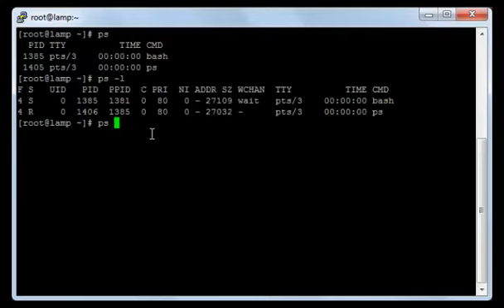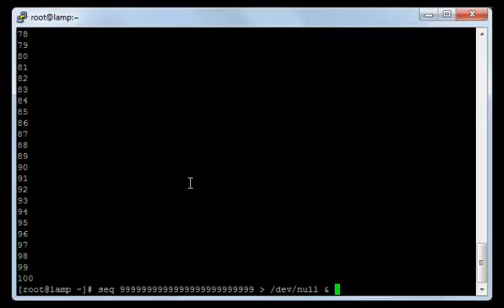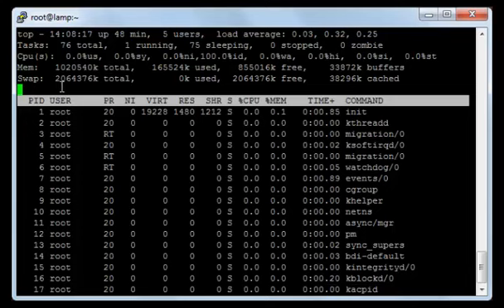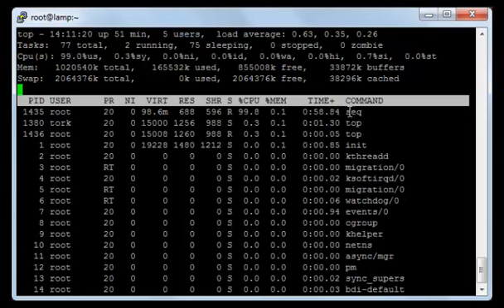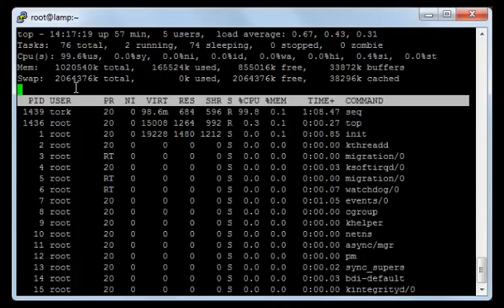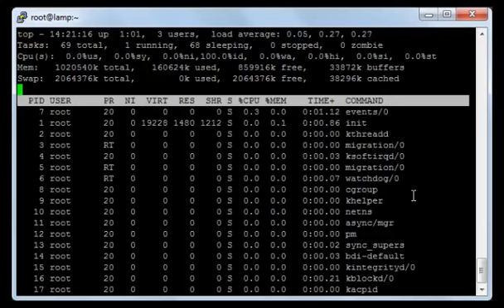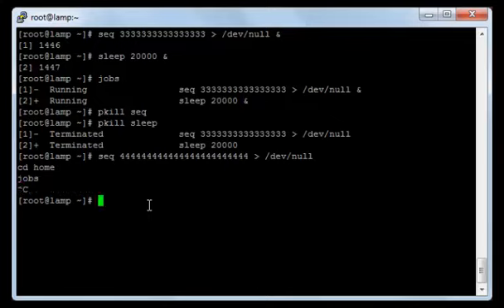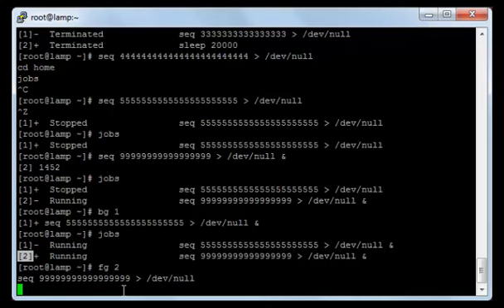Learning LINUX CentOS From Scratch || Process Management in linux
Learning LINUX CentOS From Scratch.
Process Management in linux